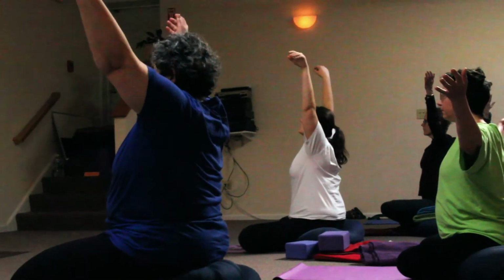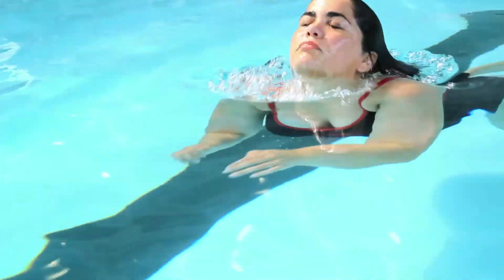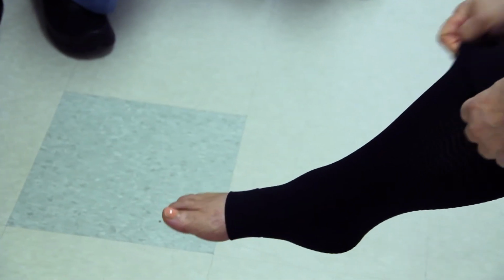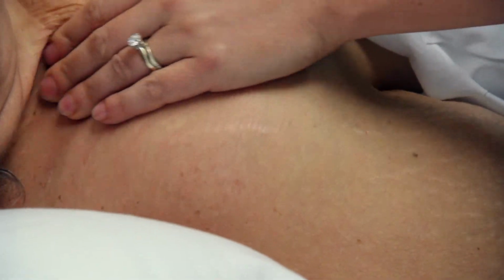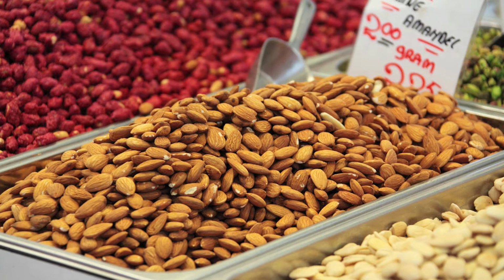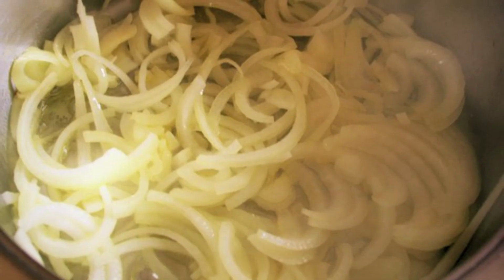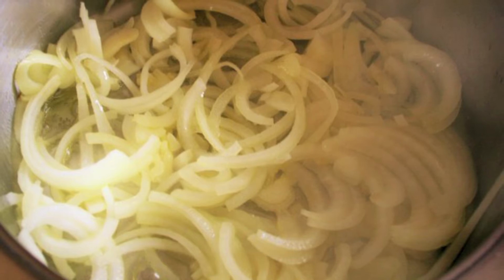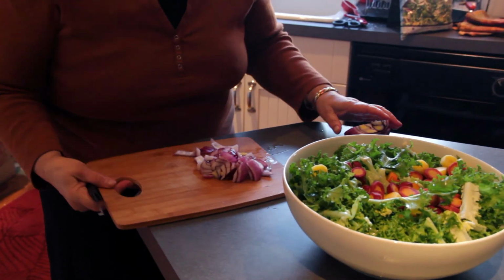Lipedema Treatment – A Multi-faceted Approach with Linda Anne Kahn - Lipedema University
Title: Lipedema Treatment – A Multi-faceted Approach

Intro: My name is Linda-Anne Kahn. I'm originally from South Africa, and I live in San Diego. I'm a certified Dr. Vodder manual lymph drainage therapist, certified by LANA. I've been treating lymphedema patients for over twenty-five years, and I own a wellness center in San Diego. I myself have lipedema. I really have specialized in the treatment of lipedema. I do manual lymph drainage, I work with a full nutrition, exercise, lifestyle, and helping to support patients because this is such a frustrating illness, and people don't know where to go. The doctors are continually telling them that they're overweight. And so what I do with my patients is help them to find something wonderful about themselves, to really seek activities that make them feel good.